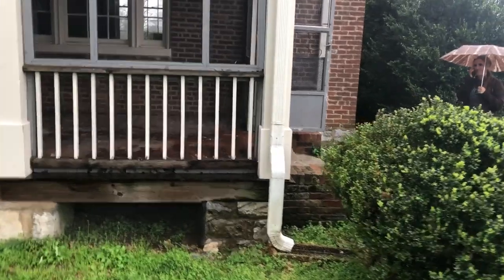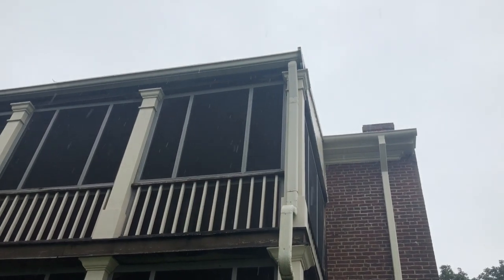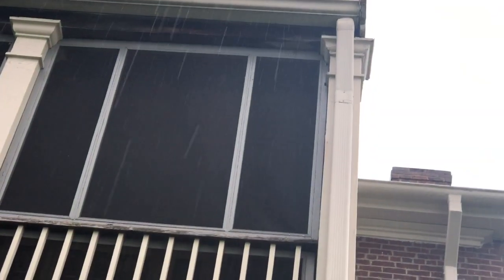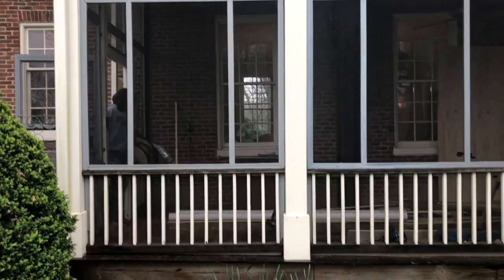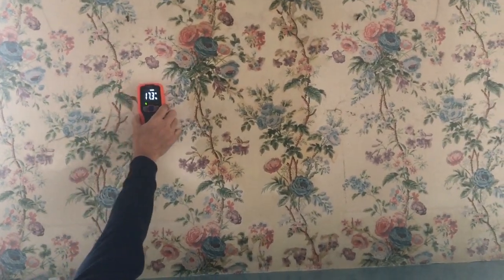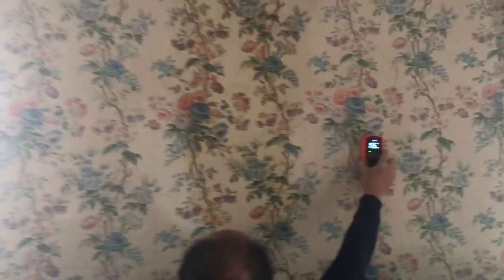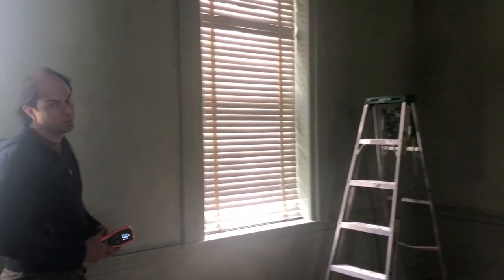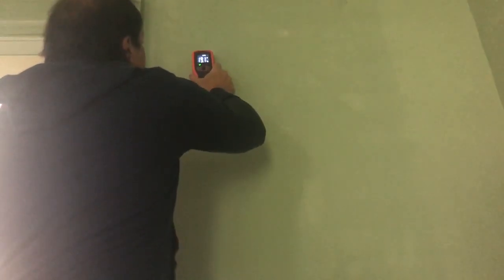Granbery Manor Episode 13: Roof Revival